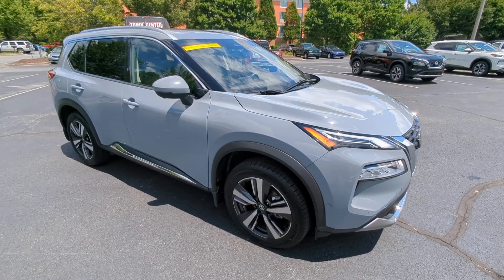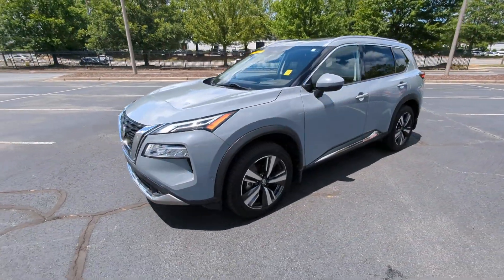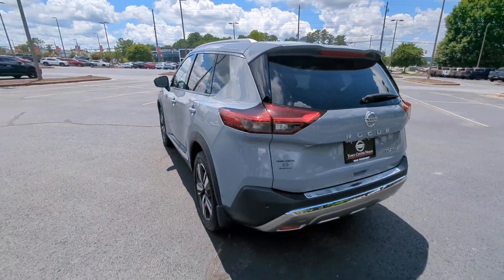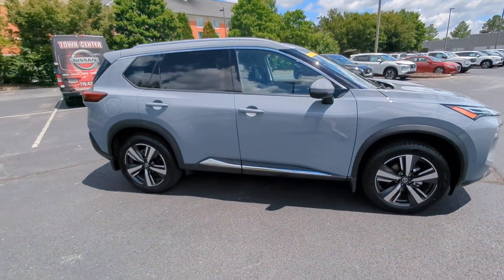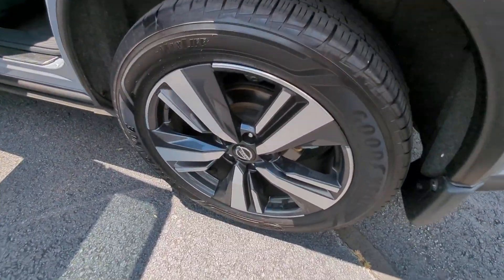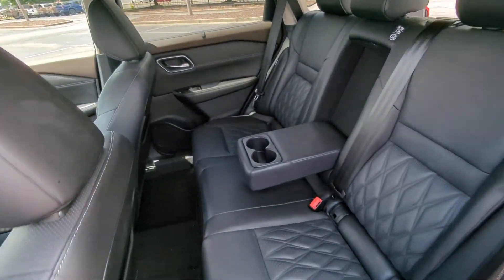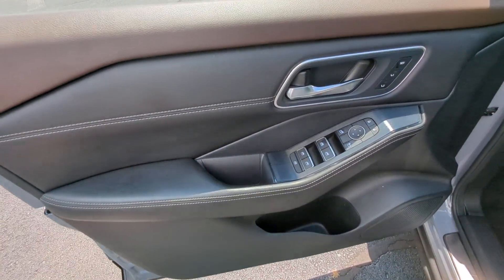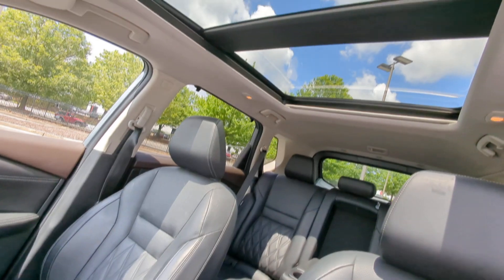2021 Nissan Rogue Kennesaw, Marietta, Smyrna, Woodstock, Atlanta, GA 230510A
Boulder Gray Pearl Used 2021 Nissan Rogue Platinum available in Kennesaw, Georgia at Town Center Nissan. Servicing the Marietta, Smyrna, Woodstock, Atlanta, GA area.

2310 Barrett Lakes Blvd NW

Navigation system: NissanConnect Navigation,10 Speakers,AM/FM radio,Bose Premium Audio System,Radio data system,Radio: AM/FM NissanConnect w/Navigation,Air Conditioning,Automatic temperature control,Front dual zone A/C,Rear air conditioning,Rear window defroster,Heads-Up Display,Memory seat,Power driver seat,Power steering,Power windows,Remote keyless entry,Steering wheel mounted audio controls,Four wheel independent suspension,Traction control,4-Wheel Disc Brakes,ABS brakes,Dual front impact airbags,Dual front side impact airbags,Emergency communication system: NissanConnect Services,Front anti-roll bar,Knee airbag,Low tire pressure warning,Occupant sensing airbag,Overhead airbag,Rear anti-roll bar,Rear side impact airbag,Power moonroof,Chrome Rear Bumper Protector,Power Liftgate,Brake assist,Electronic Stability Control,Auto High-beam Headlights,Delay-off headlights,Front fog lights,Fully automatic headlights,First Aid Kit,Panic alarm,Security system,Speed control,Black Splash Guards (Set of 4),Bumpers: body-color,Heated door mirrors,Power door mirrors,Roof rack: rails only,Spoiler,Turn signal indicator mirrors,Auto-dimming Rear-View mirror,Driver door bin,Driver vanity mirror,Floor Mats w/2-Piece Cargo Area Protector,Front reading lights,Heated steering wheel,Illuminated entry,Illuminated Kick Plates,Leather steering wheel,NissanConnect featuring Apple CarPlay and Android Auto,Outside temperature display,Overhead console,Passenger vanity mirror,Rear seat center armrest,Sun blinds,Tachometer,Telescoping steering wheel,Tilt steering wheel,Trip computer,Front Bucket Seats,Front Center Armrest,Heated Front Bucket Seats,Heated front seats,Heated rea